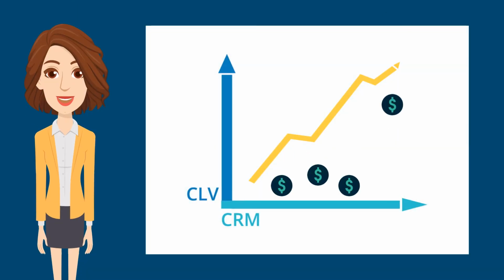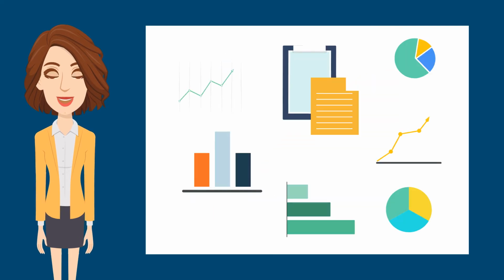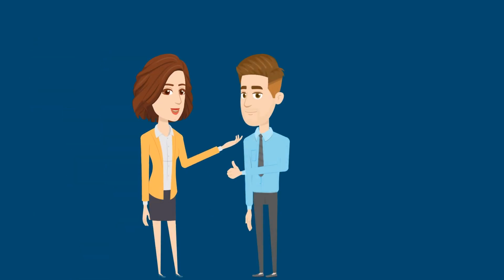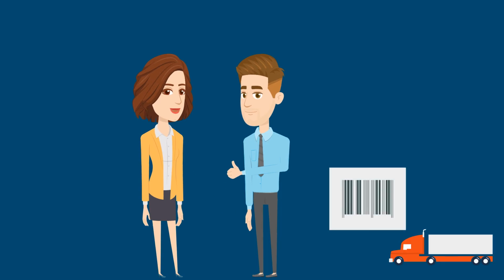What is a CRM and How Does CRM Help Businesses?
CRM software supports better customer relationship management and improves customer lifetime value (CLV).

An ideal CRM solution helps to increase sales productivity, boosts efficiency, adds value to customer interactions, and helps to keep your customers happy. This includes:

•Sales and marketing automation
•Customer service and support
•Business intelligence and analytics
•E-commerce and more

Check out the video for a primer on CRM solutions for businesses.

Chapters:

00:00 What is a CRM?
00:31 CRM Modules
01:09 Selecting the Best CRM Software